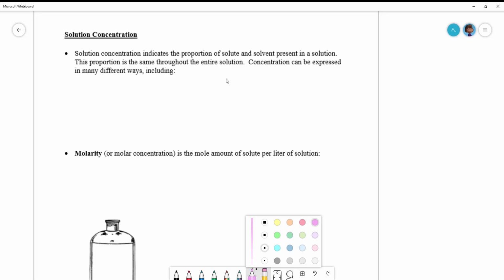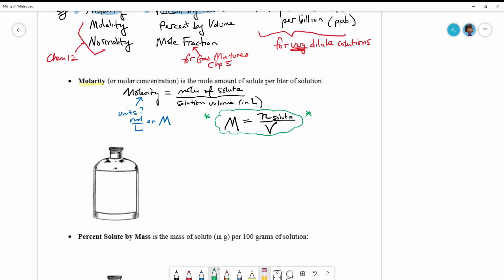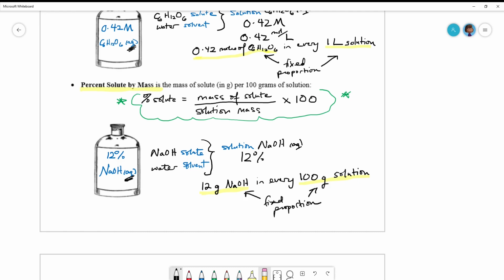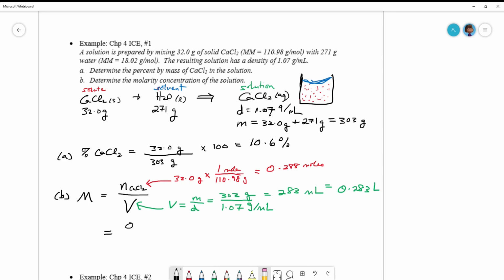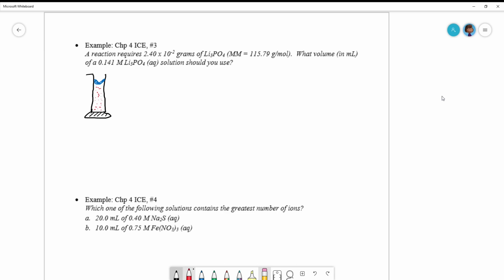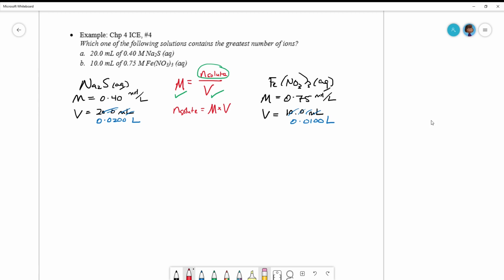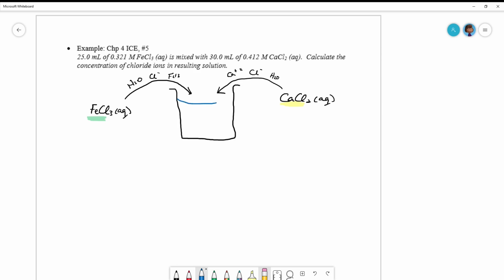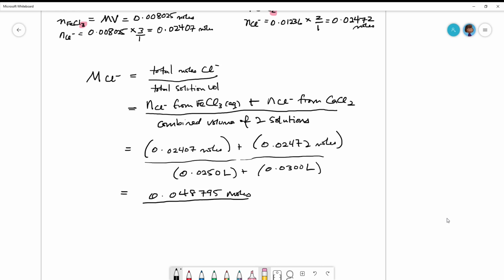Solution Concentration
Chem 11 Lecture | Chapter 4 | Solution Concentration